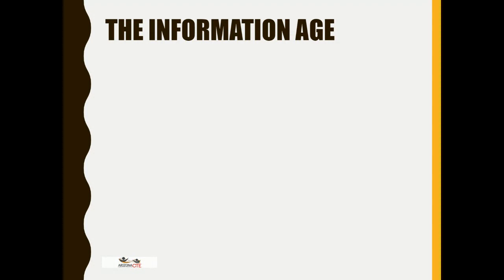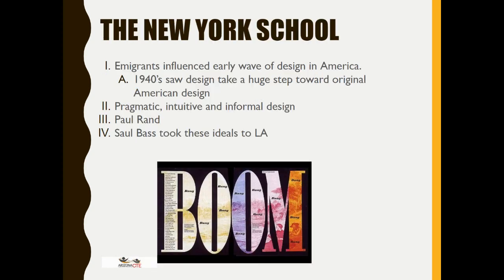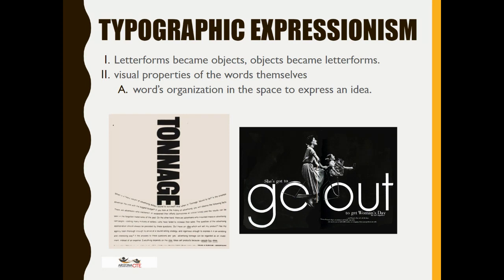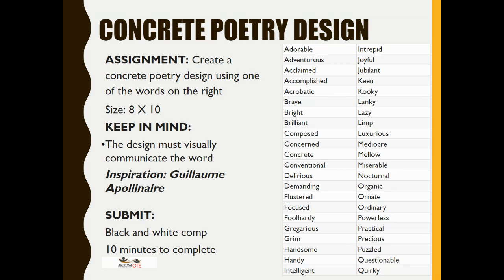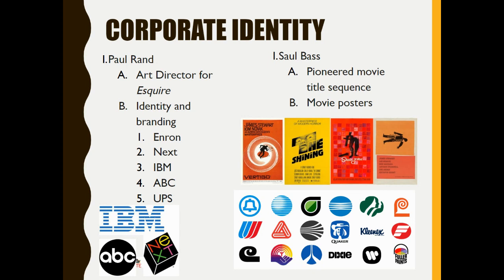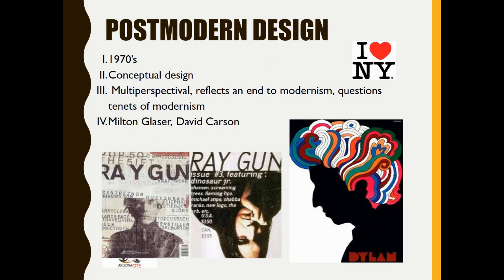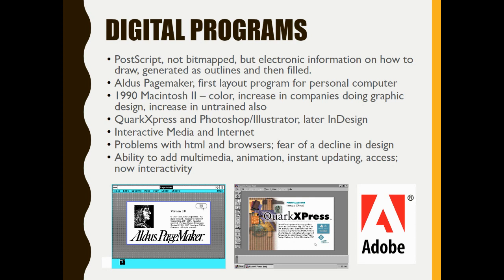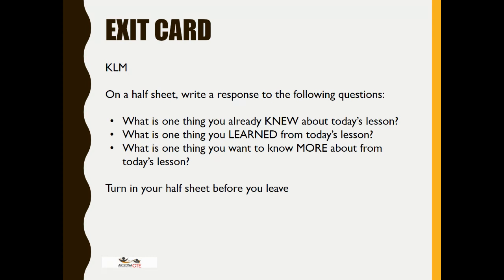History of GD - Part 3